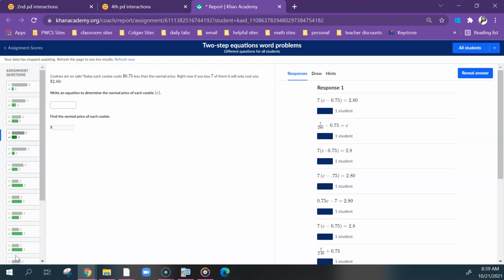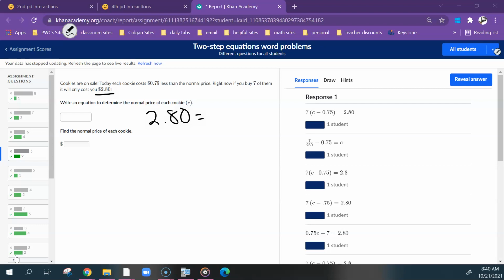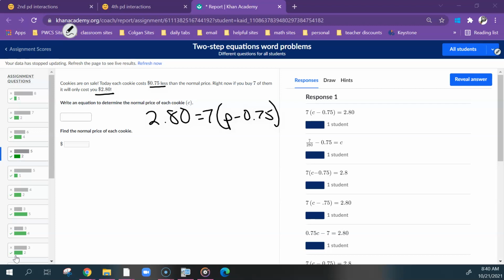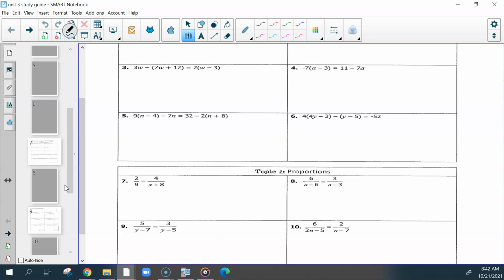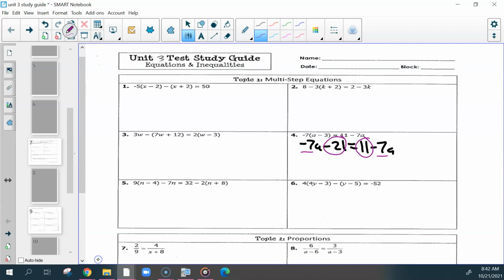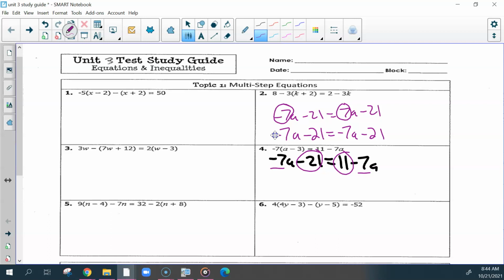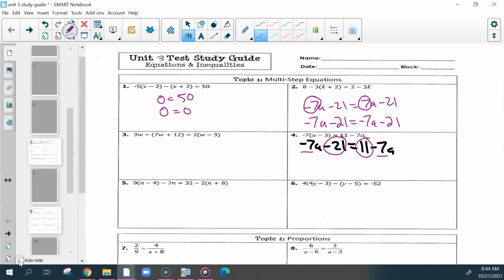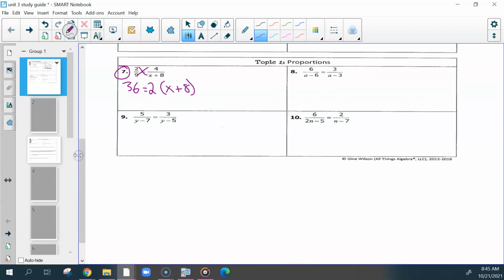Adv. Alg 1 2nd 10-21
We reviewed before you took your test.